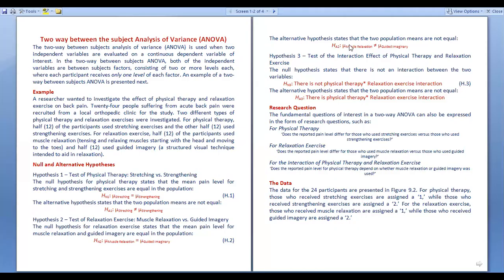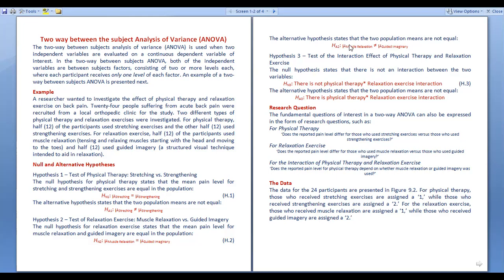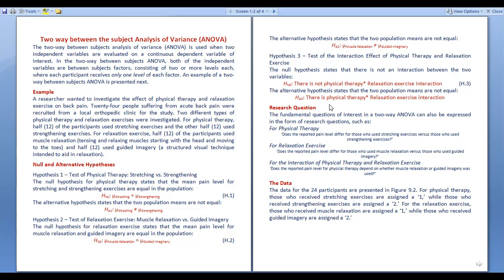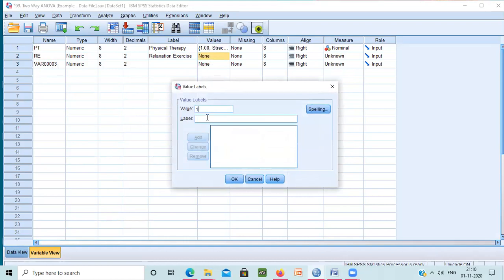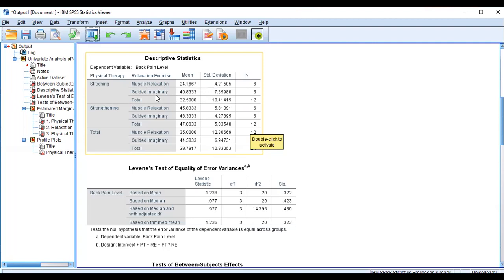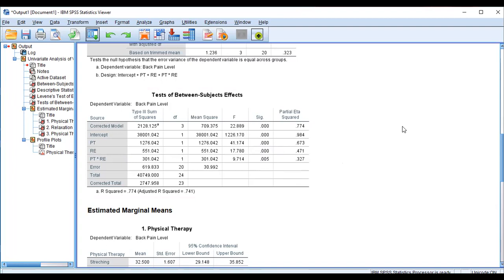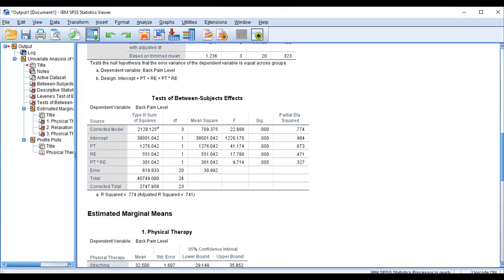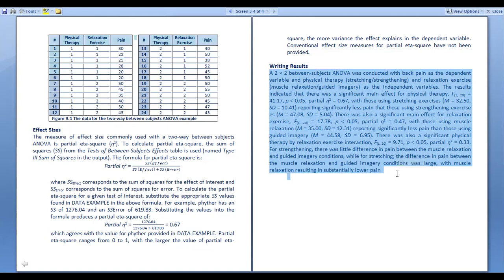Video 9 Two Way ANOVA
SPSS Two Way ANOVA